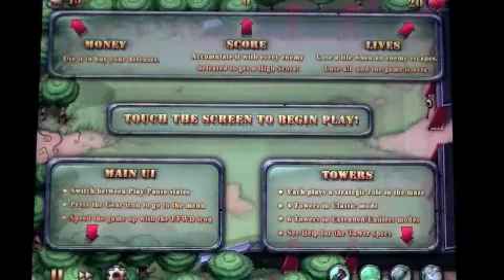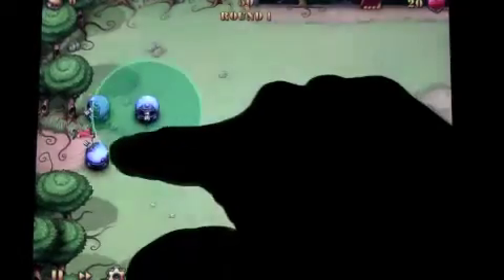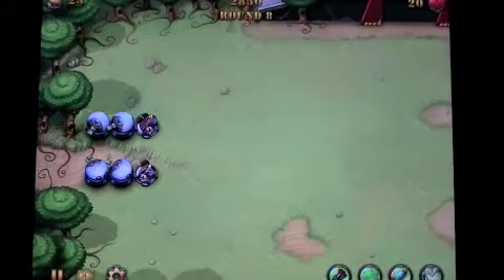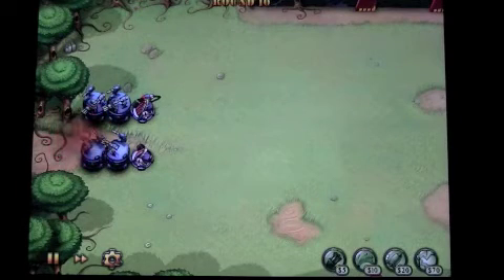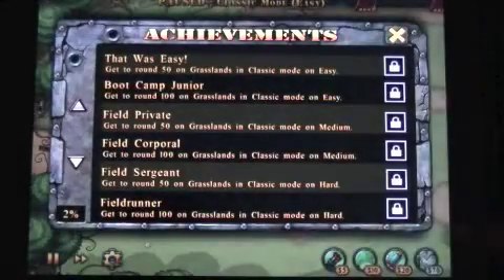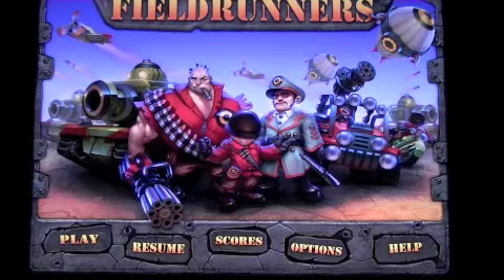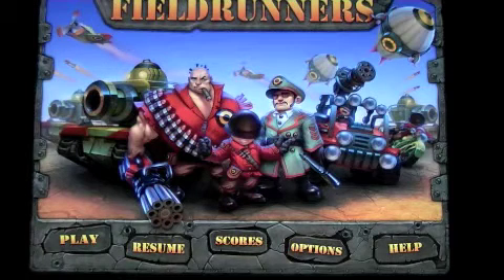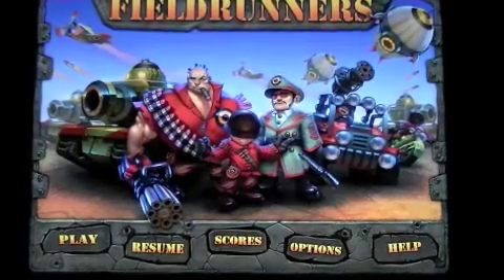Fieldrunners iPad Application Review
Fieldrunners is one of the very best iPhone games of all time. This app works on the iPhone, iTouch, and iPad and costs only $2.99. CM